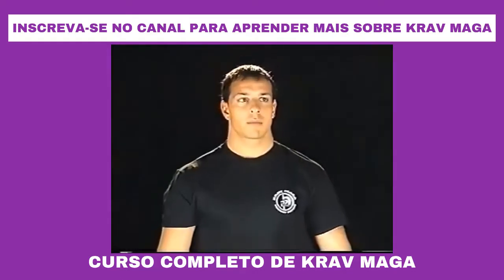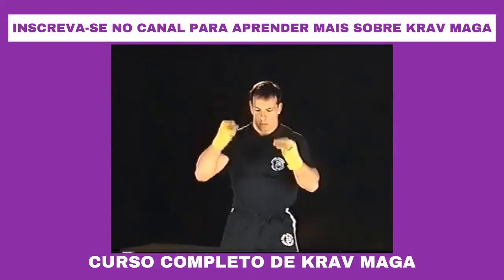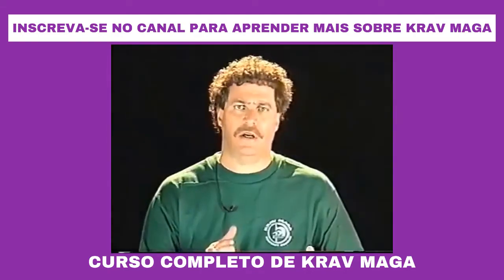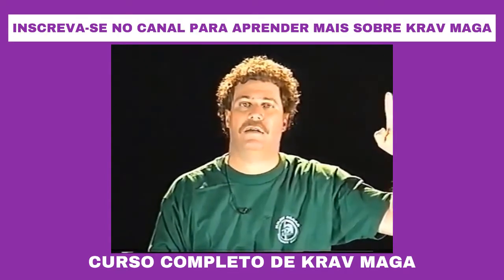Krav Maga Curso ONLINE Completo - Parte 1 I Krav Maga Complete ONLINE Course - Part 1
Krav Maga Curso ONLINE Completo - Parte 1
Krav Maga Complete ONLINE Course - Part 1